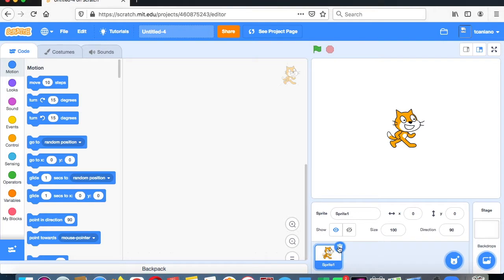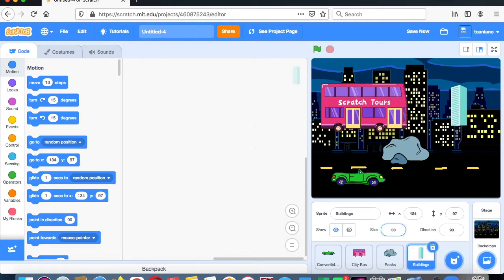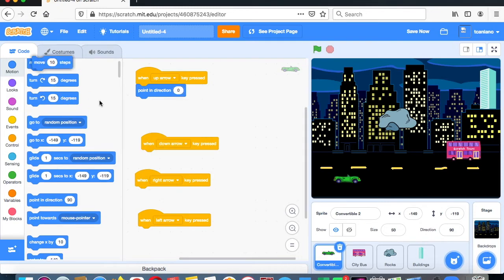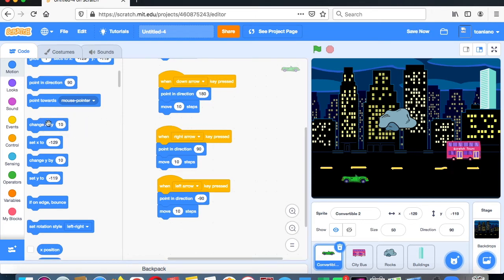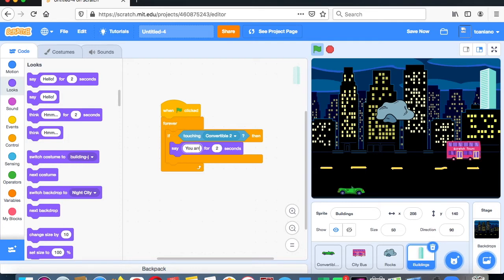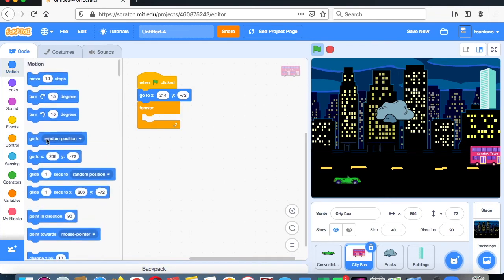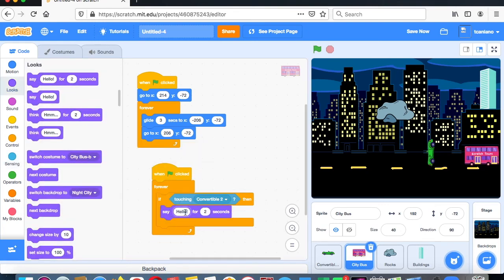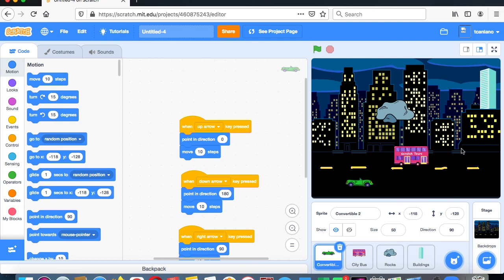Scratch Car Arrival